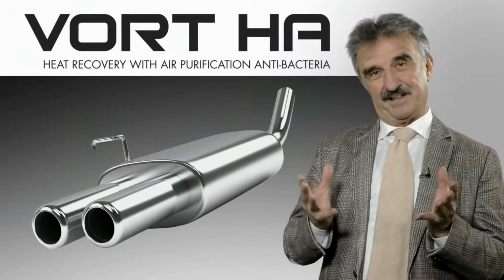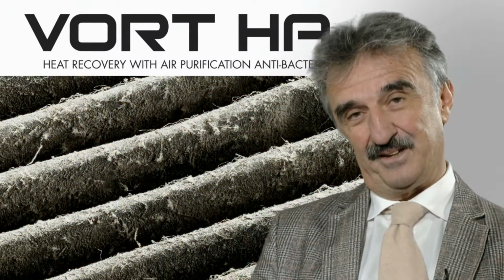VORT HA System_ENG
Mechanical Ventilation System with Antibacterial filter